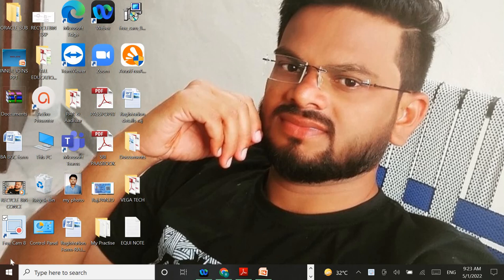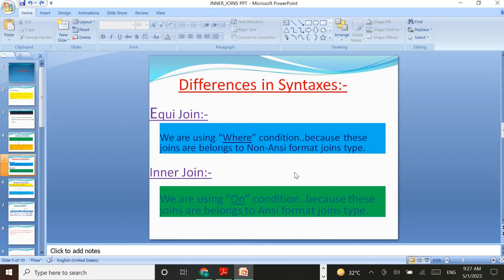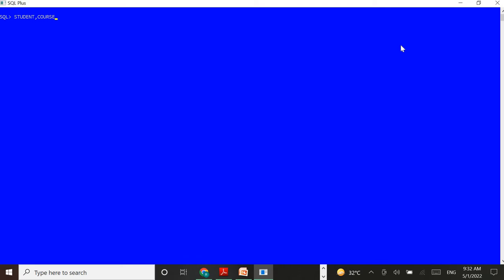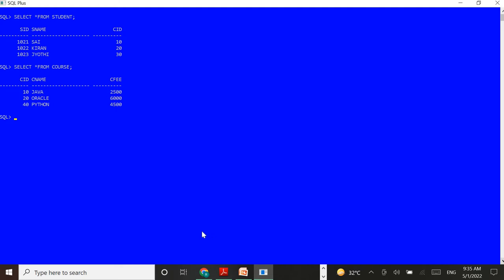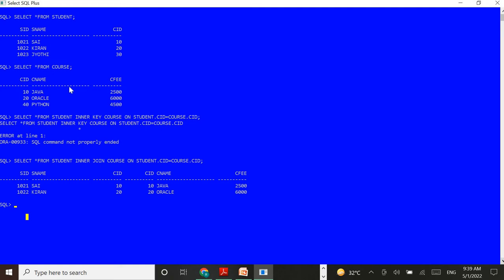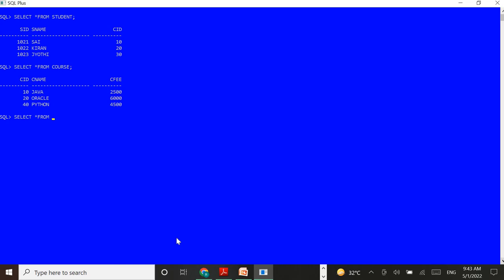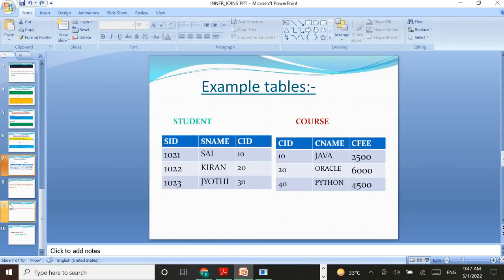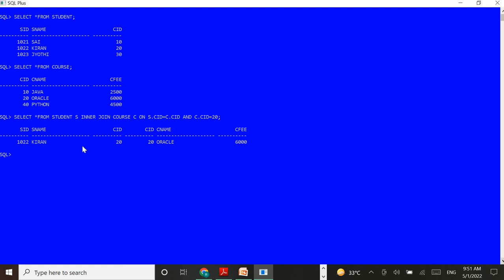INNER JOINS in SQL by SHEKAR_DESHAGANI